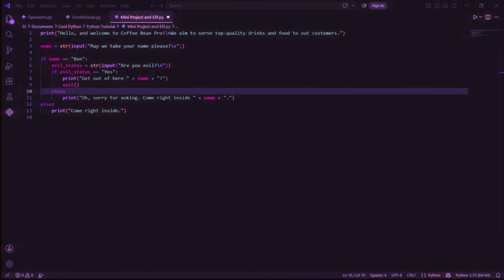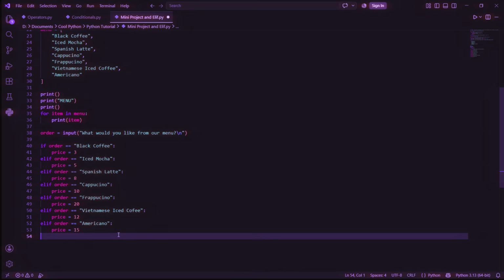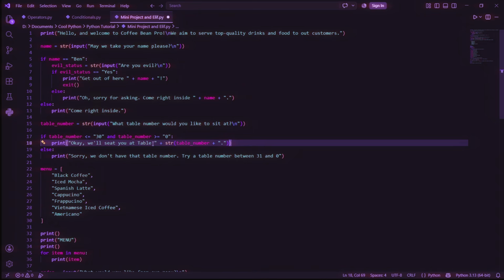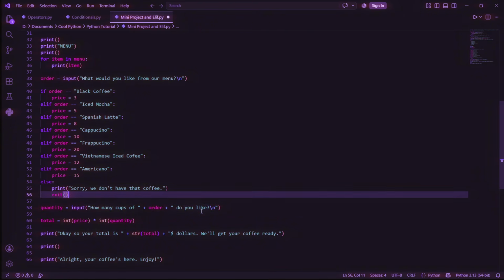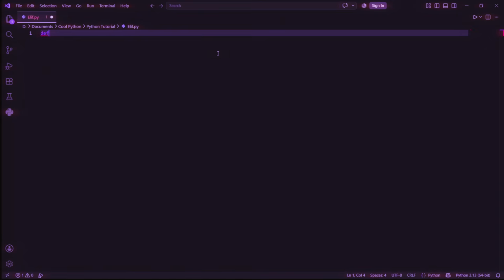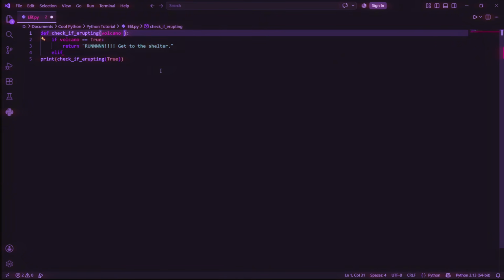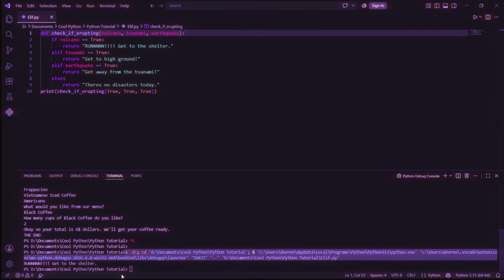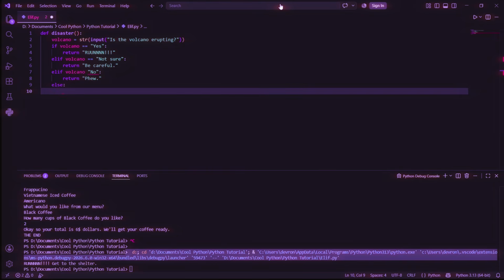Elifs and Coffee Shop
We'll be discussing three major concepts:
What is an Elif
Its uses
Its importance

We'll also make a project based on what we have learned

Please set the quality to 1080p HD; it looks poor when it's Auto (360p).